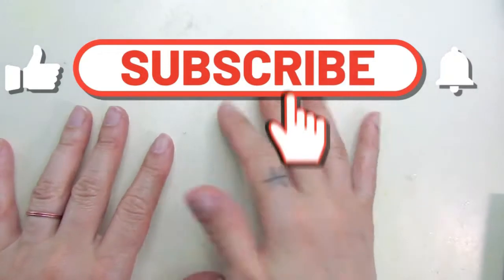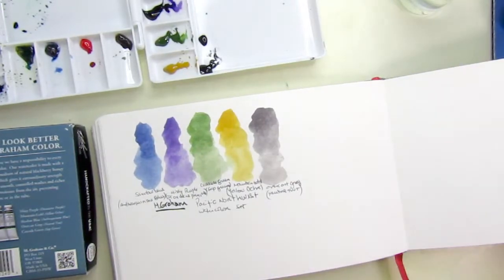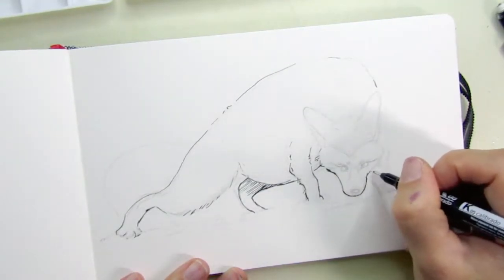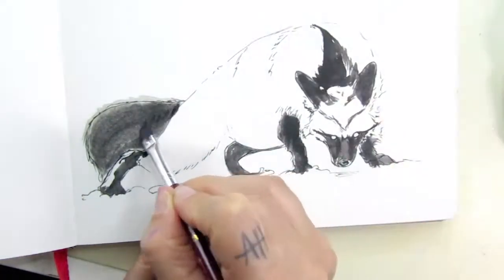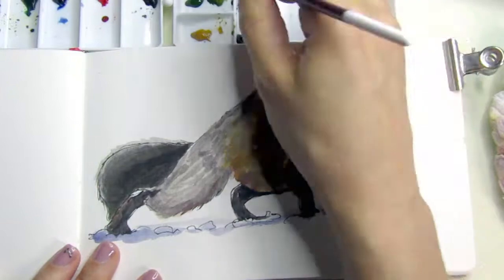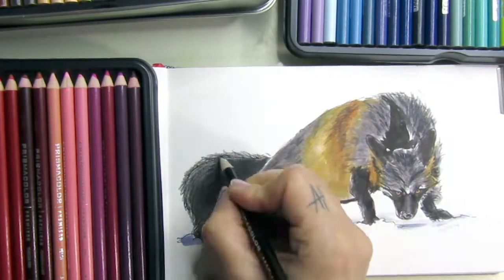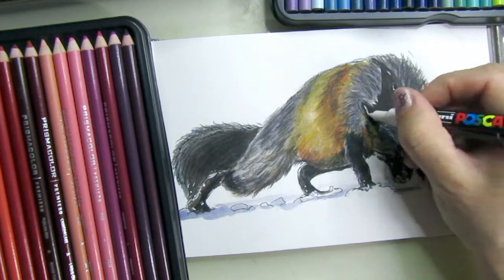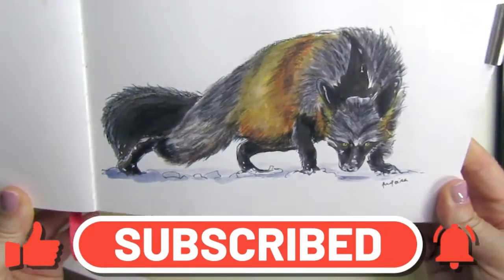PAINTING A WOLF IN WATERCOLORS | beginners friendly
In this i am painting a wolf with watercolors. I am using M. Graham watercolors, more specificaly, i am trying the Pacific NortheWest watercolor set, than has 5 amazing colors: Misty Purple (Dioxazine Purple), Mountain Gold (Yellow Ochre), Shadow Blue (Anthraquinone Blue), Overcast Gray (Neutral Tint) and Cascade Green (Sap Green) – but, of course, you can use whaterver you have, even diferente colors. All the materials i used are described bellow. This was fun to paint... i haven’t use watercolors for so long. Now i want to paint more with them. Give it a try yourself.
Be inspired, be safe, make art and have fun!!! 😊
If you like this video, please give me the thumbs up and click on the SUBSCRIBE but along with the little bell, to be notified when I post more videos with content like this.
I also have an Etsy shop with fun stuff for you. IT’s called The Amateur Point. There’s a link bellow and also at the end of this video, if you want to check it out.

Write to me:
Ana S. C. S. Pereira
APARTADO 000103
EC CASCAIS II
2750-997
CASCAIS

Materials:
 Arteza watercolor sketchbook
 M. Graham “Pacific Northwest” watercolor set
 Derwent watercolor metallic set
 Pencil or mechanical pencil
 Kneaded eraser
 Black 0.5mm liner
 Brush
 Water in a cup
 Rug or paper towel

Filming materials:
 Blue microphone
 Canon Power Shot SX 430IS wifi (I couldn’t find it, but here is a very close one)
 Nikon D3200